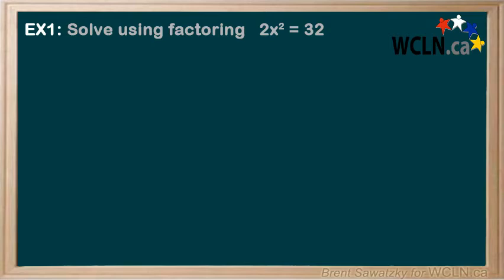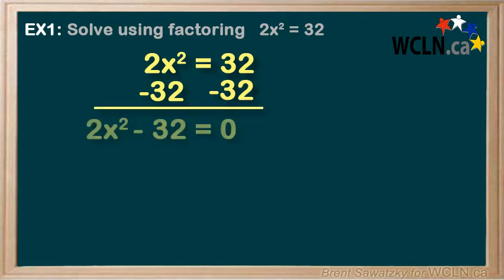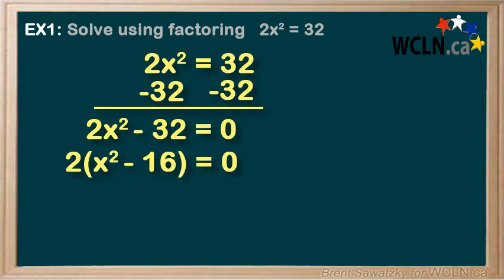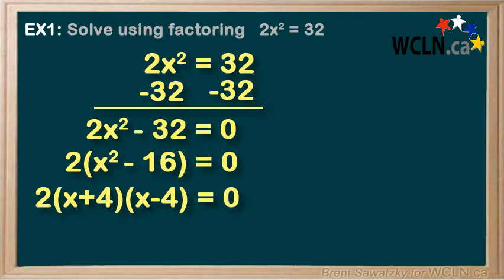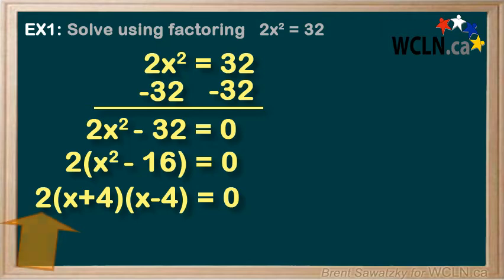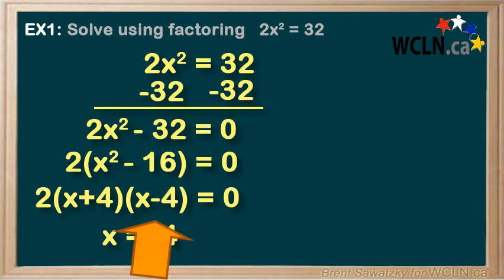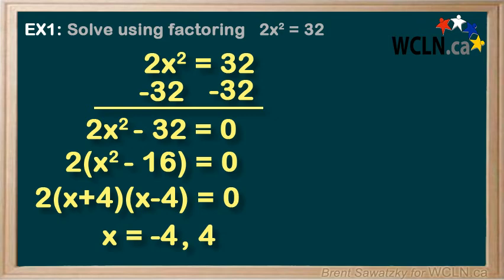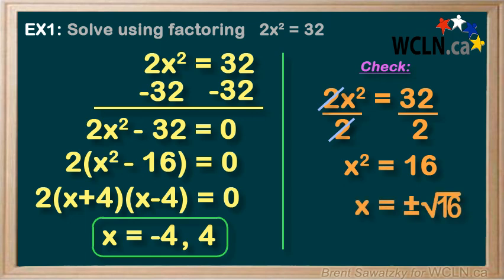WCLN - Math - Solve with Factoring - EX1